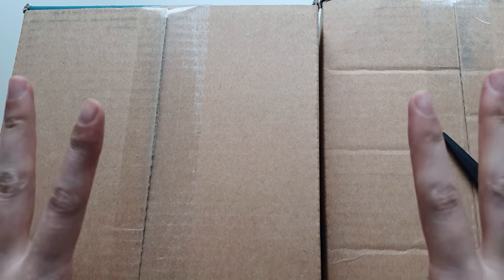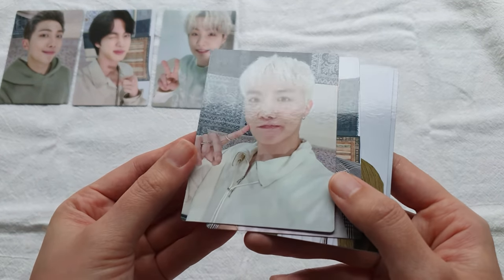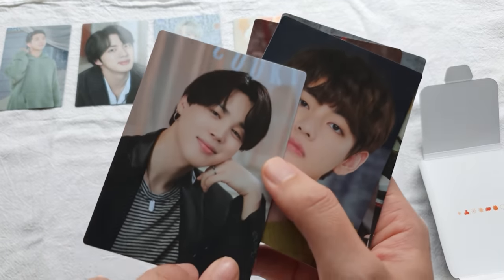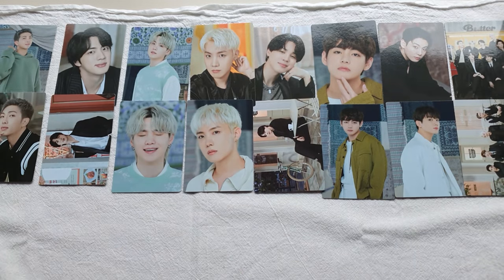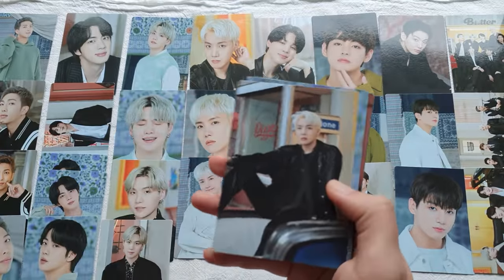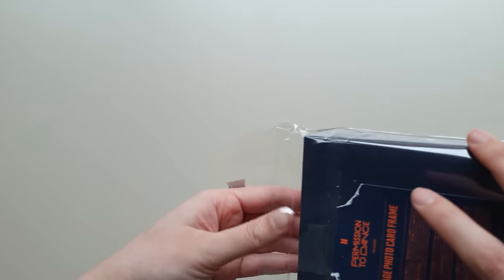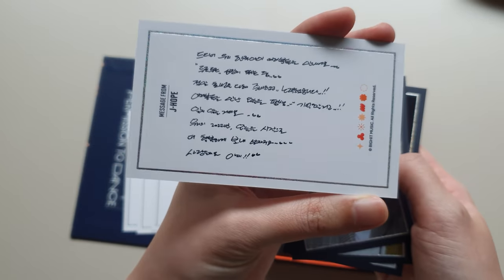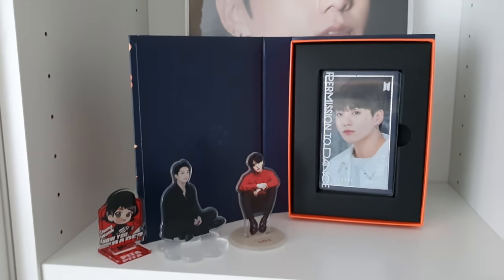Unboxing PTD On Stage Seoul - Mini Photo Card Set, Message Photo Card Frame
Is everyone excited for PTD on Stage in Seoul?! I got the Mini Photo Card Set and Message Photo Card Frame. For the first time, the Mini PC set was *actually* a complete set, as in not random. Big Hit... always keeping us on our toes. :D

드디어 한국콘이 열리네요! 퍼투댄 서울 미니포카와 메시지 카드 언박싱 가져왔어요. 이번 세트는 드볼인게... 실환가요? ㅋㅋㅋ